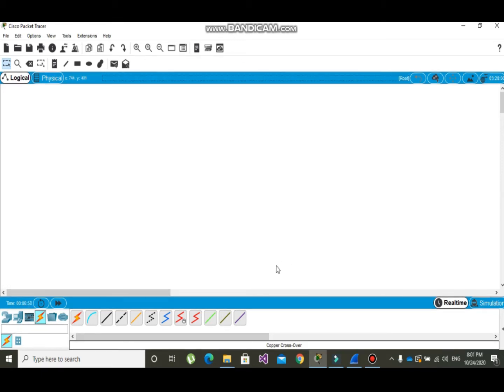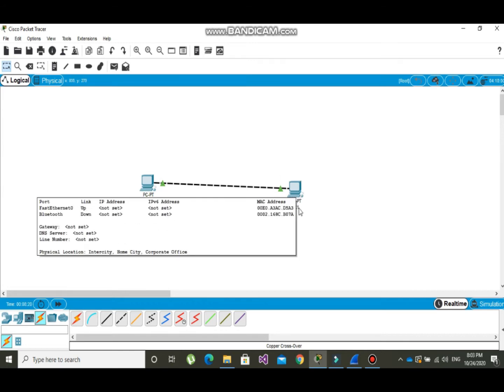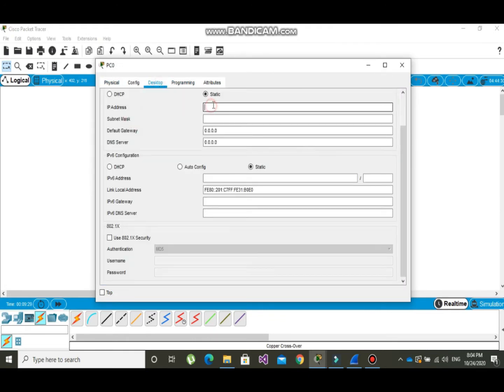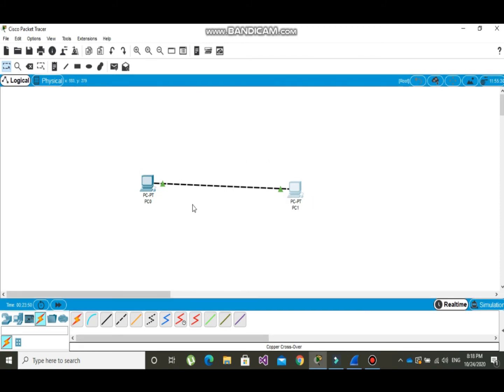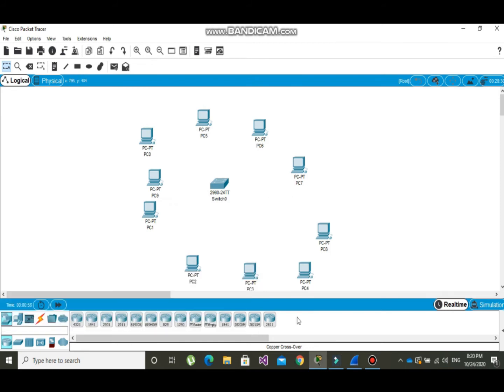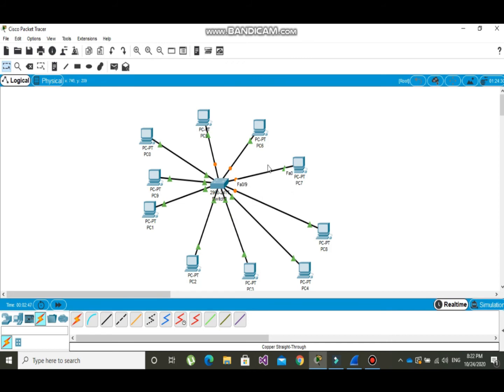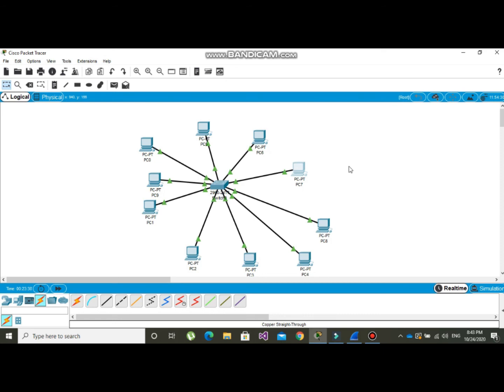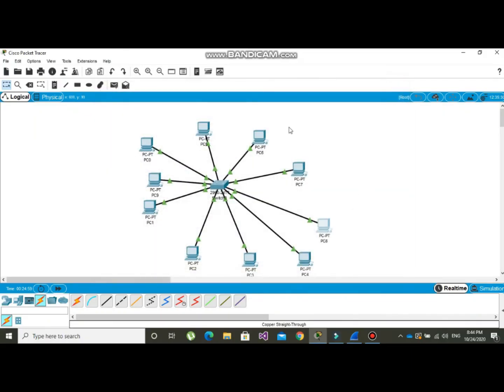Peer to Peer Network Explained!! Using Cisco Packet Tracer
From this video you will learn how to use Cisco Packet Tracer. And how can we make Peer to Peer network.